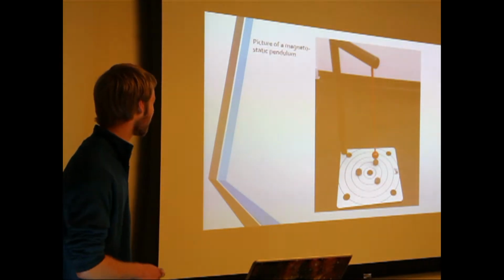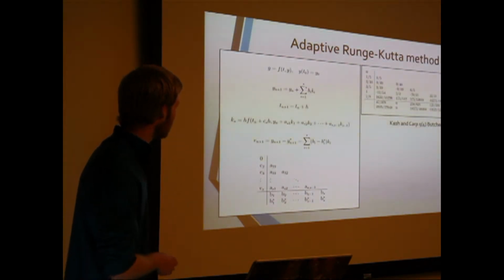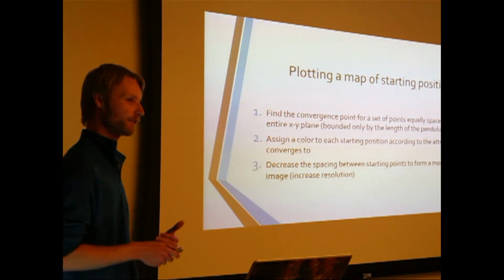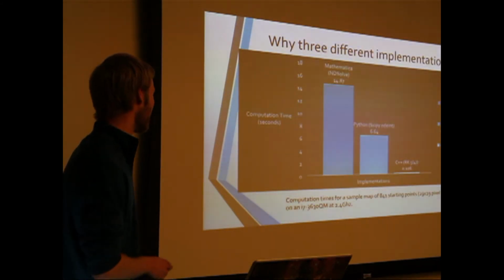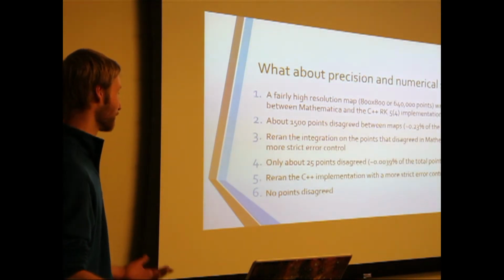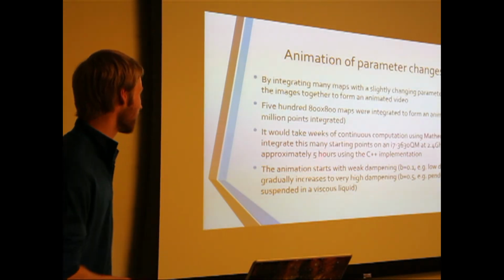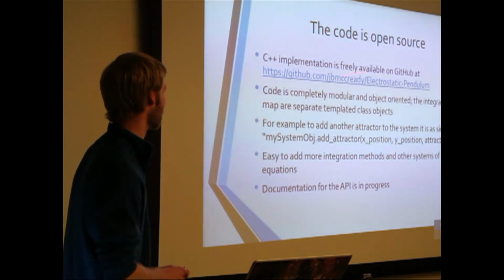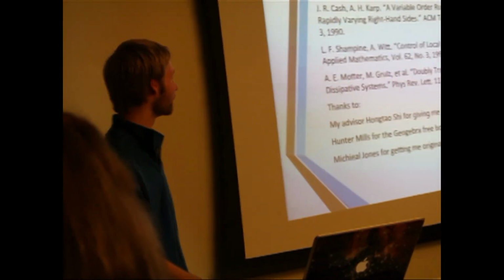Senior Capstone Talks Video - Buck McCready - May 9, 2014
Senior Research Videos - Modeling a Damped Static Pendulum Using Numerical Integration Methods presented by Buck McCready